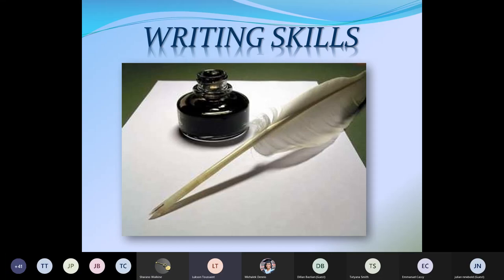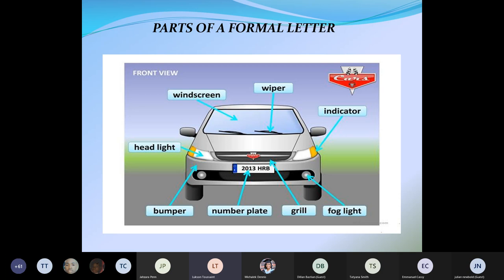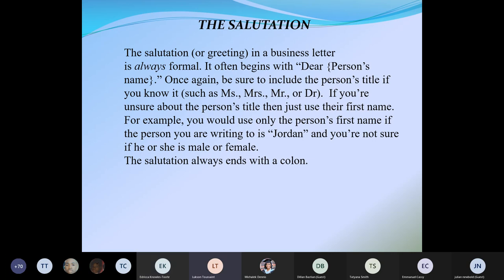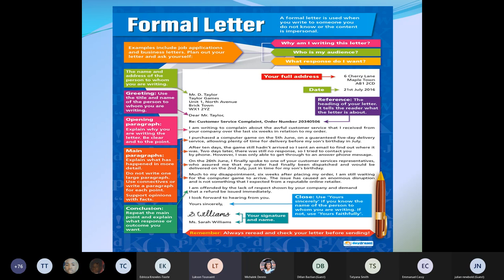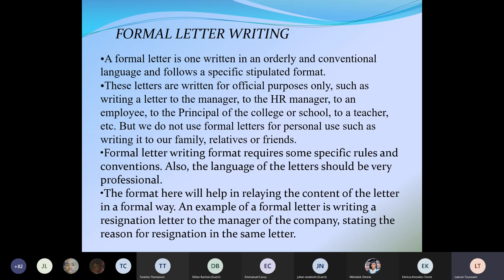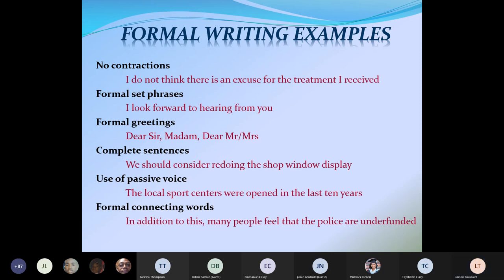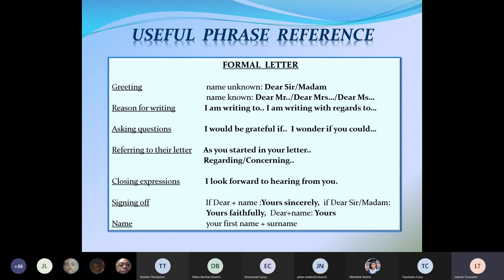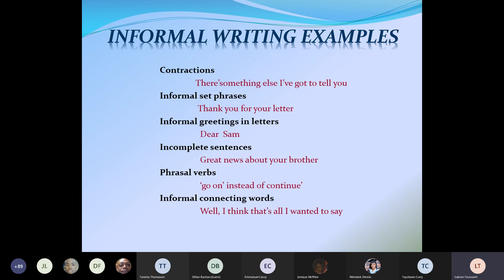Grade 10 Team - The Formal Letter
This upload is for any Cobras who missed this live Microsoft Teams session during the week of February 15 to February 19.  I do not claim ownership of the PowerPoint presentation featured in this video.